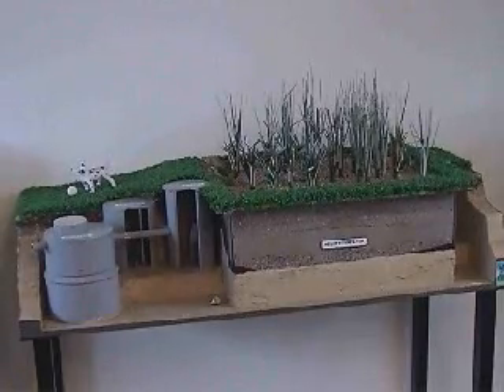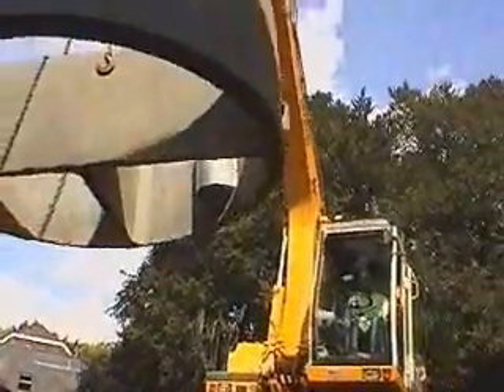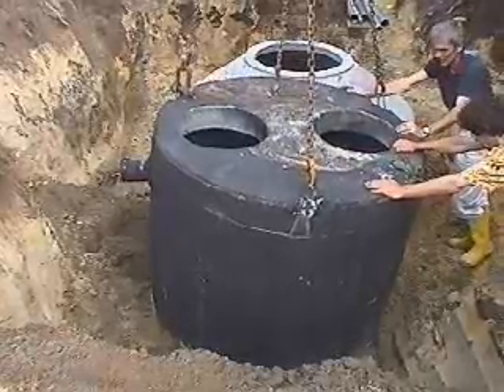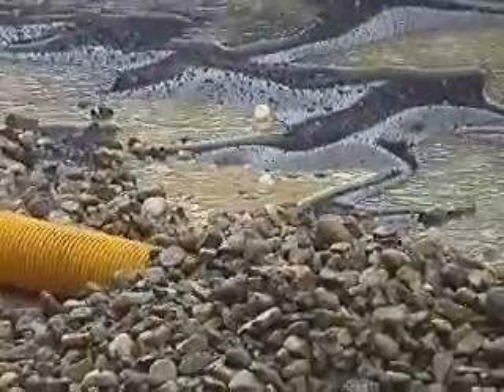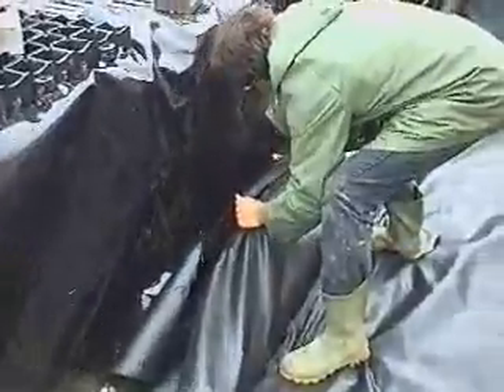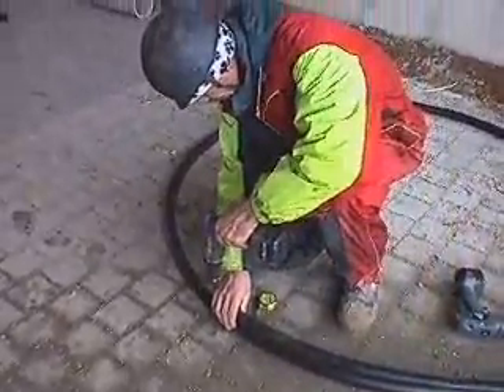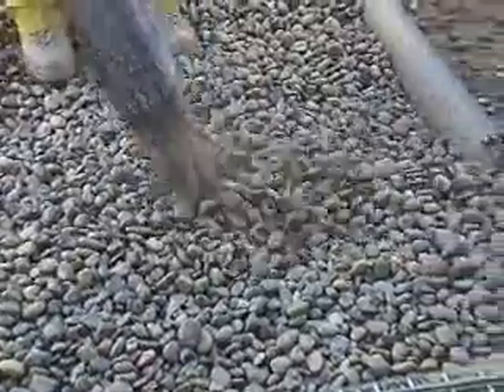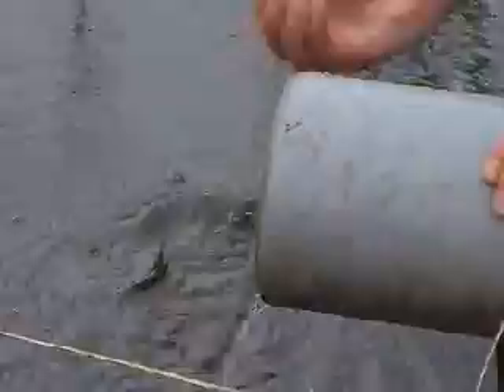ECOFYT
the building of constructed wetlands by the Dutch company ECOFYT